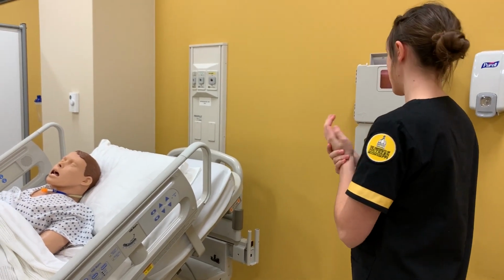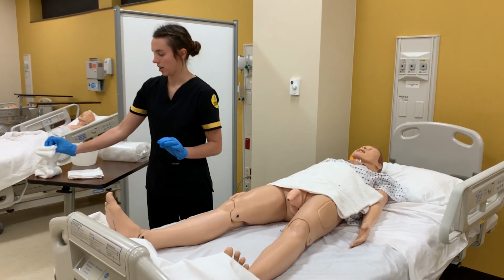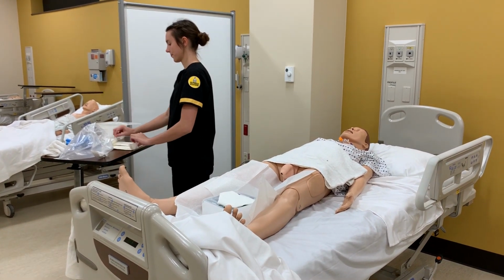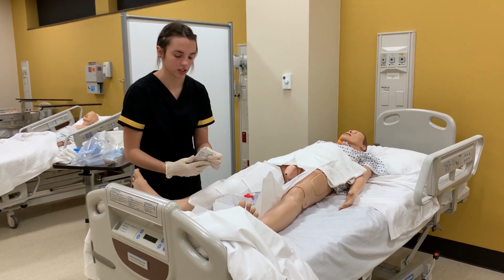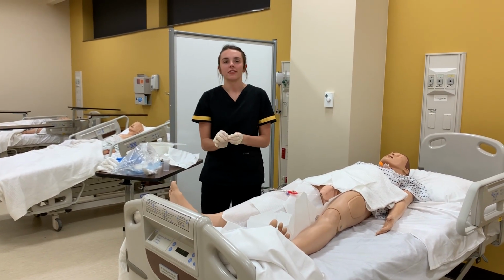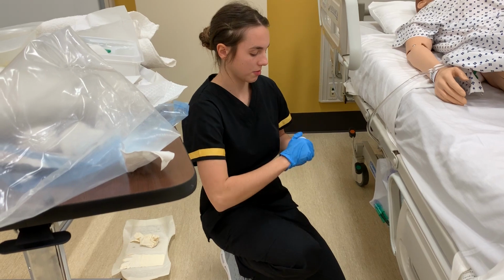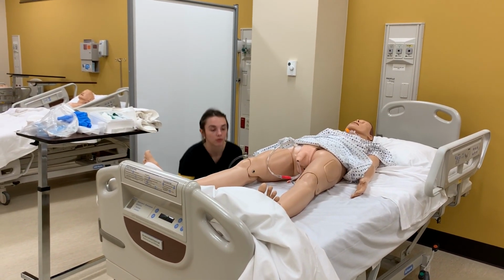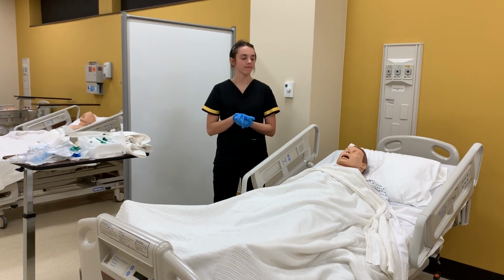Foley catheter insertion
University of Southern Mississippi Nursing semester 1 Foley catheter insertion video. Breana Kelley. Mrs. Brown's Lab